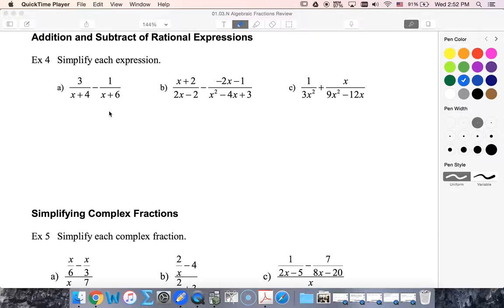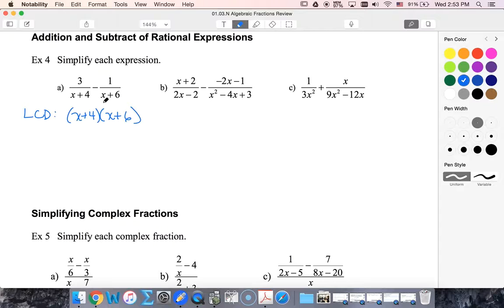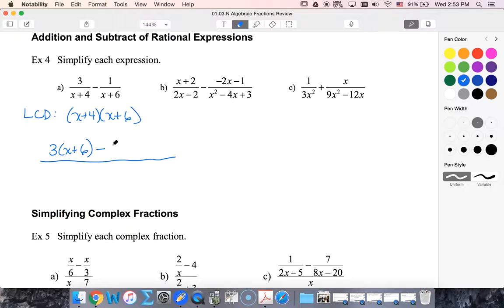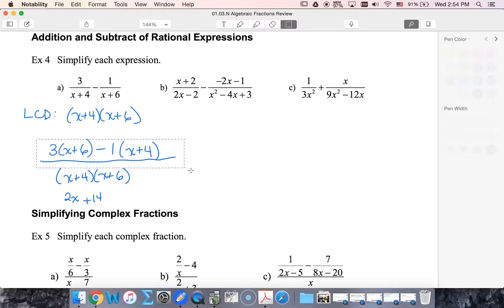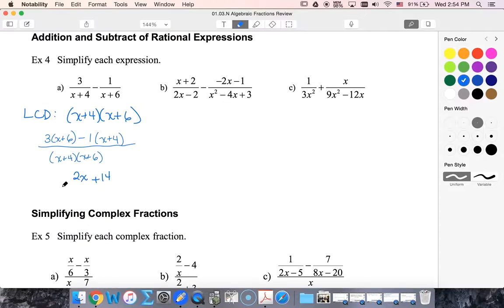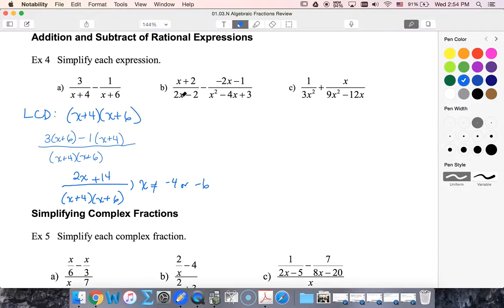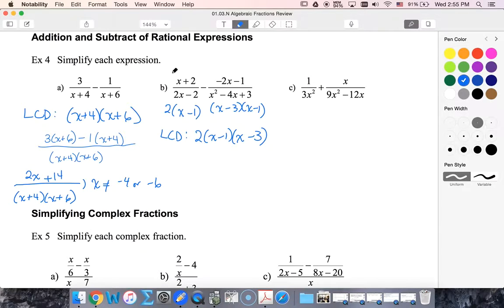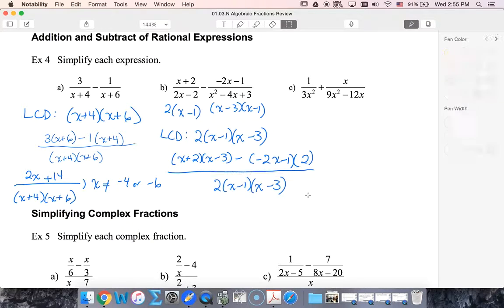03 Ex4 Simplifying rational sums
Find the LCD by factoring first!